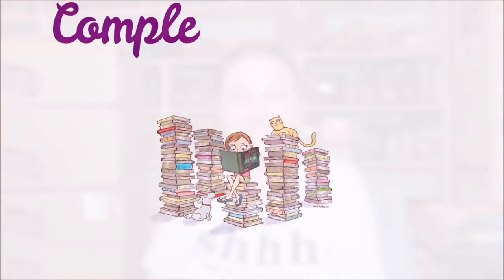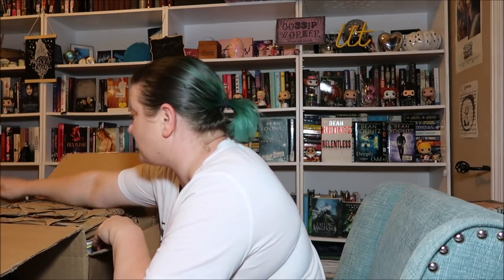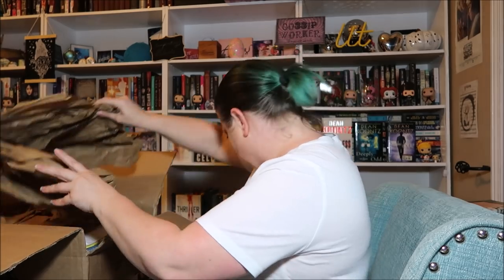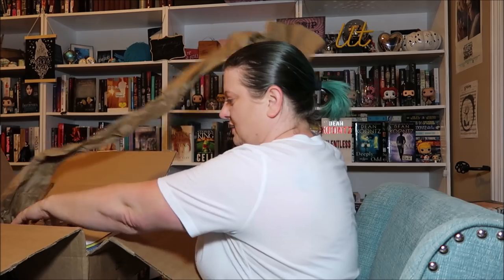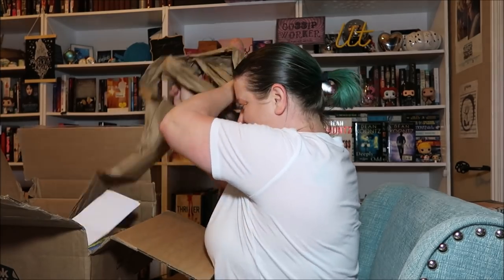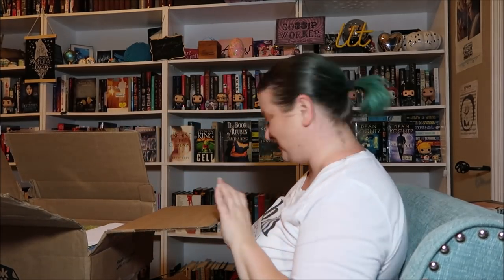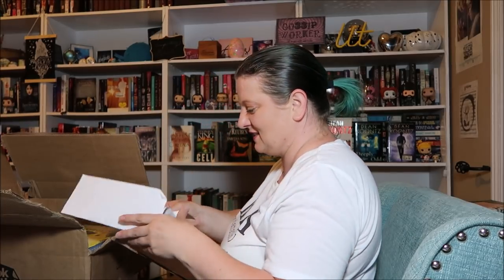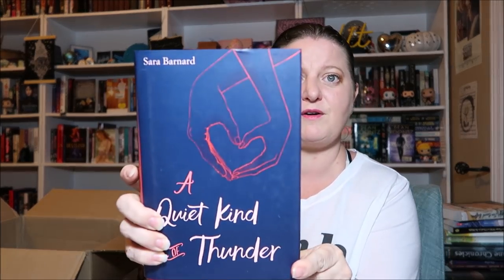Book Outlet September Haul Part 1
(LIST OF BOOKS IN DESCRIPTION) Hey guys! It's time for another Book Outlet Haul!!!  I know how much you guys like these!  I seem to have no self control when it comes to Book Outlet and I can't exactly stay away!  Because I obviously need more books in my life, I placed yet another Book Outlet order!!!  Lol!  I just love books, and I LOVE Book Outlet!  Anyway, I hope you enjoy this video.  I love you all bunches!

To get $5 off your 1st Book Outlet order of $25 or more, use my

Books listed in this video:

Hardy Boys Adventures Ultimate Thrills Collection
How to Meet Boys by Catherine Clark
The Looking Glass Wars by Frank Beddor
This Savage Song by Victoria Schwab
Our Dark Duet by Victoria Schwab
The Spy Who Came in From the Cold by John Le Carre
Ice Like Fire by Sara Raasch
In Too Deep by Samantha Hayes
Pink by Lili Wilkinson
So, You Want to Be a Writer?: How to Write, Get Published, and Maybe Even Make It Big! by Vicki Hambleton & Cathleen Greenwood
The Starlit Wood: New Fairy Tales by multiple authors edited by Dominik Parisien
Uglies by Scott Westerfeld
A Quiet Kind of Thunder by Sara Barnard
When Dimple Met Rishi by Sandya Menon

You can also check out my Potterwatch Live Show // Harry Potter and the Sorcerer's Stone while you are at it!

If you want to send me something:

Packages can be sent to:
Completely Melanie
302 Northgate Mall
Unit 15

Letters can be sent to:
Completely Melanie